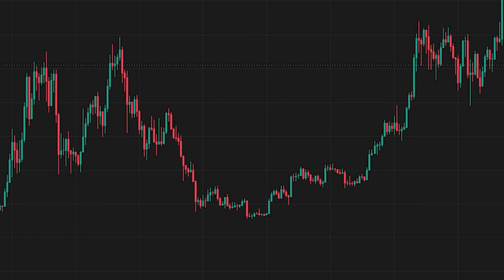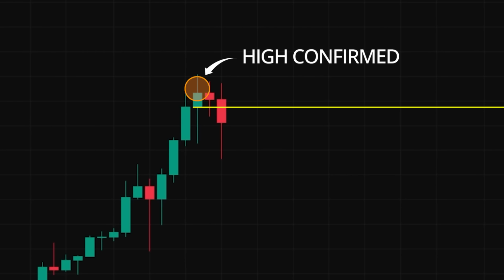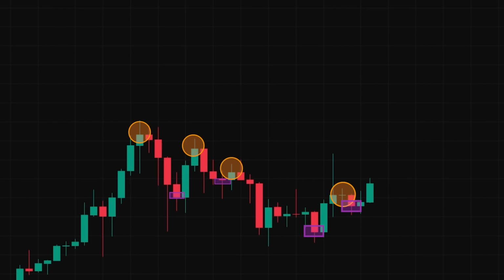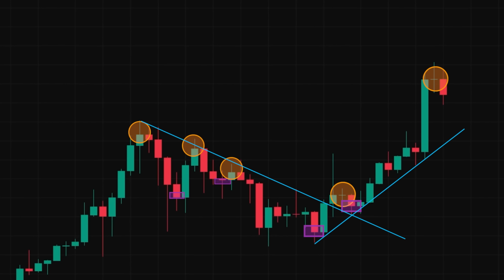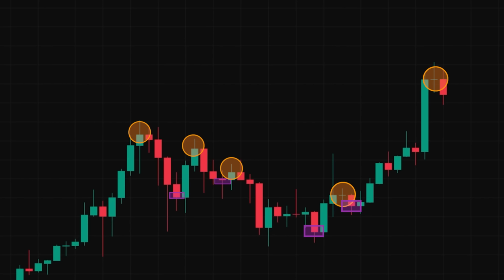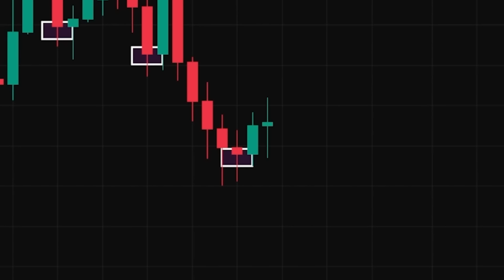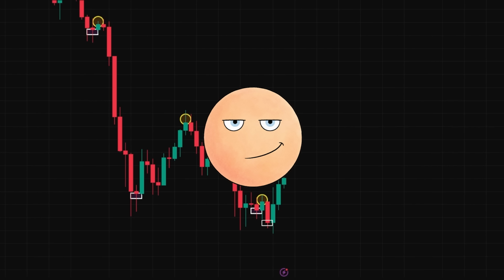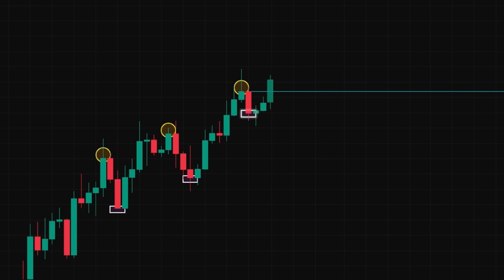How to Identify Swing Highs and Swing Lows (No Indicators)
You bought the top again. That's not bad luck.
Nobody taught you how to read swing highs and lows.
Three skills. 10 minutes. No indicators.

0:00  Why you always buy the top
0:48  The one rule: ignore the wicks
1:43  Marking highs and lows, step by step
3:13  How to read the trend
5:13  Real trade: shorting a downtrend
6:32  Where to take profit
7:18  "Isn't this just cherry-picking?"
8:39  Which timeframe should you use?

Trading involves risk. Every decision is your own responsibility.

The chart doesn't lie.